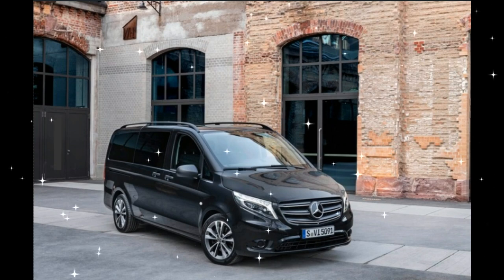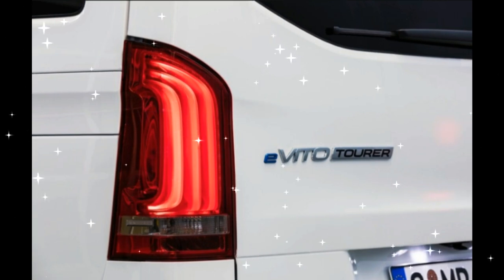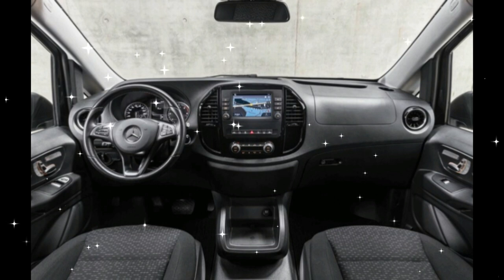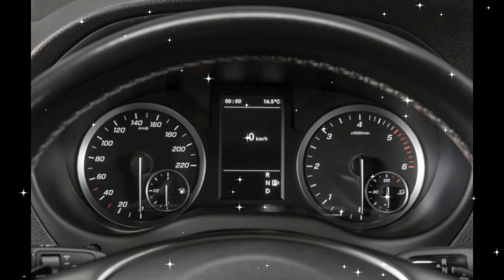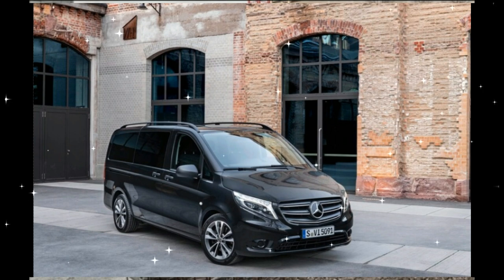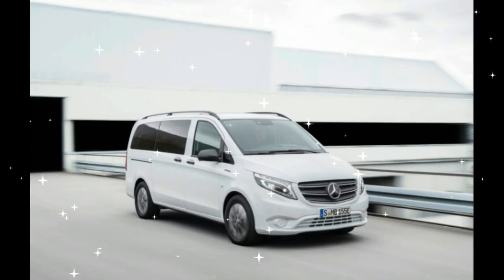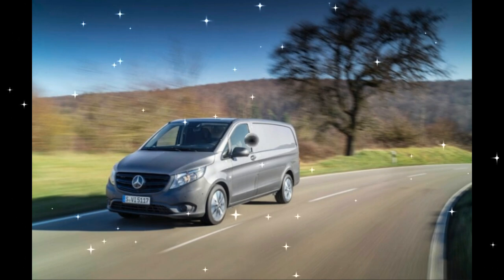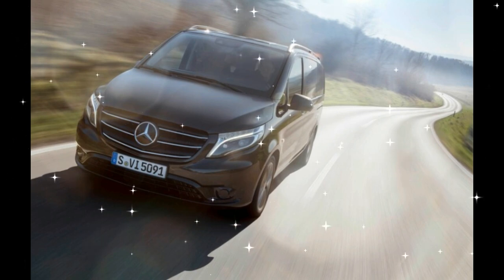2020 Mercedes Benz Vito & eVito First Look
2020 Mercedes Benz Vito & eVito First Look
Vans are an important part of life. Whether you drive one or not, it's likely that you interact with a van in some way every day. They haul your groceries to the store, deliver your packages from Amazon, and shuttle your kids to and from school events. If you stop and look, you'll see that vans are far more prevalent that it may at first seem. So, when one of the largest van makers in the world unveils a new model, it's worth our attention.

Also interesting is the way in which most vans make their way to the United States. As is the case with European and Japanese automakers, the standard operating procedure is to update their local market equivalent first, and then follow suit in the States. Case in point, the Mercedes-Benz Vito, which is known in the US as the Metris. Mercedes just unveiled an updated Vito and eVito for the European market, and we can't help but wonder what secrets they hold for the future Metris.
New Mercedes-Benz EVito Tourer
Mercedes-Benz has offered an electric version of the Vito cargo van for several years now (since 2018, actually). New for 2020, however, is the eVito Tourer passenger van. Touted as the perfect option for hotel shuttles, VIP transportation, taxis, and the like, the eVito Tourer pickups up where the standard eVito left off. Powering the 2020 eVito lineup will be the company's eATS electric drivetrain, featuring a front-mounted electric motor with a peak output of 204 hp and 267 lb-ft of torque. The drivetrain integrates motor, transmission, and powertrain controls into one compact unit that resides under the hood. Supplying power is a 100-kWh (90-kWh available power) battery that Mercedes says can be recharged from 10 percent to 80 percent in less than 45 minutes using a DC fast-charging station. Mercedes claims a range of just over 260 miles, and the standard eVito can reach a top speed of 87 mph (optional equipment pushes this to 99 mph).
Vito & EVito Refreshed
The addition of the Tourer to the eVito lineup wasn't the only news for 2020. Both the Vito and eVito benefit from a mild interior and exterior refresh. A subtly restyled front grille and Mercedes emblem headline the exterior changes, while "turbine-style" air vents work to liven up the interior. Upholstery has been updated as well from "Tunja" fabric to "Caluma" fabric. Basically, the fabric style has been updated for those of us not in the textile world. Also updated is an available interior chrome package and piano black dash accents along with a slight tweak to the infotainment system, including new Audio 30 and Audio 40 systems with Apple Car Play and Android Auto. New colors and new 17-, 18-, and 19-inch wheel options have also been added (including several alloy wheels as well). Also significant are the safety features being added to Vito for 2020. Automatic emergency braking, adaptive cruise control, and a rearview camera mirror are now optional.
2021 Mercedes Metris Refreshed Also
Tucked in with all of the Vito and eVito information from Mercedes was a simple list of updates to the US Metris. Chief among these is a new 7-inch infotainment system with smartphone integration (not mentioned specifically is Apple Car Play or Android Auto). The rearview camera has been improved, and a new digital rearview mirror is available. Like the Vito, the Metris receives an updated grille and new interior air vents. Seating material is updated to the same "Caluma" fabric as Vito, and there's new piano black accents for the center console. Safety is key for the US as well, so Metris also receives adaptive cruise control and auto emergency braking. There are also new 16 and 17-inch wheels to choose from.

Will We Get An EMetris?
If we were the betting type, and we are, we'd say the 2020 eVito is a look at the future of the Metris. While the U.S. market Metris uses a different powertrain than the Vito (a 2.0L turbo I-4) and is only offered as a rear-wheel drive—Vito can be had in front, rear, and all-wheel drive—there's actually very few reasons why Mercedes couldn't (or wouldn't) bring an electric Metris to market. We're sure it would be front-wheel drive, just like the eVito, and we'd bet battery and range would also remain similar. As more and more delivery companies turn to small vans to finish out the "last mile," it only makes sense. Adding further fuel to the fire is the fact that Ford has announced an electric version of the Transit is coming soon—and we've got to figure Transit Connect won't be far behind—so why would Mercedes let Ford take that chunk of the market when they've got eVito (and eSprinter for that matter) already in the lineup? We're guessing 2022 as a 2023 model year, so check back then and see just how wrong (or right) we were.